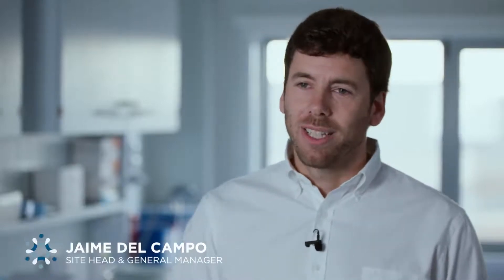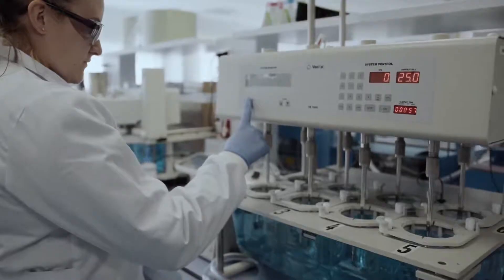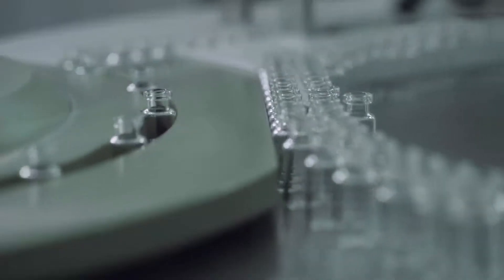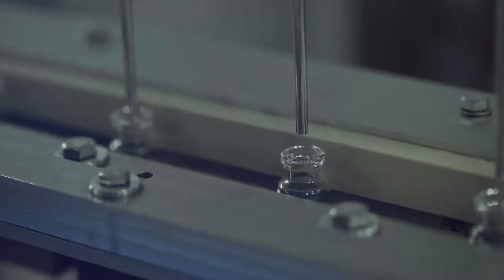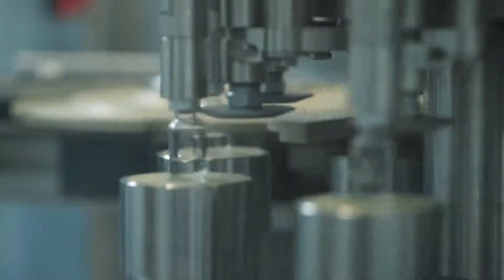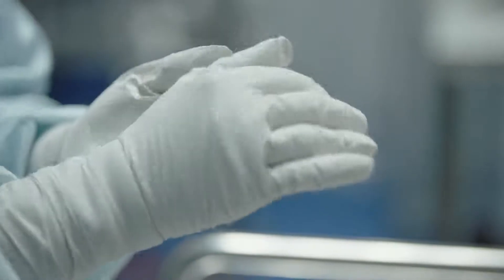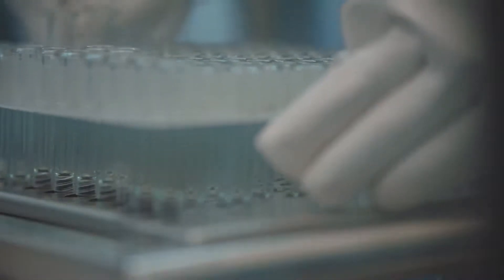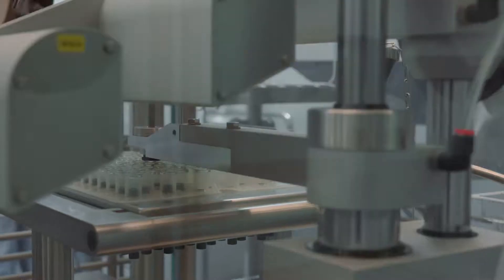Clinical and Commercial Manufacturing Facility - León, Spain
LSNE’s second major acquisition brought on our fourth aseptic fill finish facility. LSNE- León further expands LSNE’s sterile filling capabilities to now include pre-filled syringes and dropper bottles and offers additional capacity for liquid and lyophilized vial presentations. LSNE-León established LSNE’s footprint in Europe and focuses on manufacturing both clinical and commercial